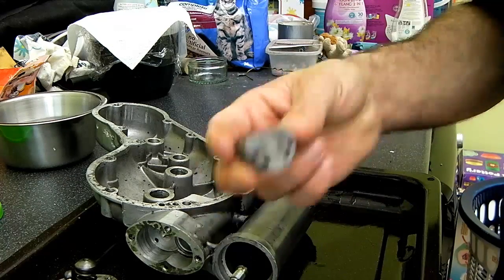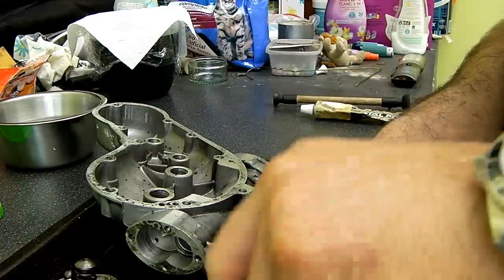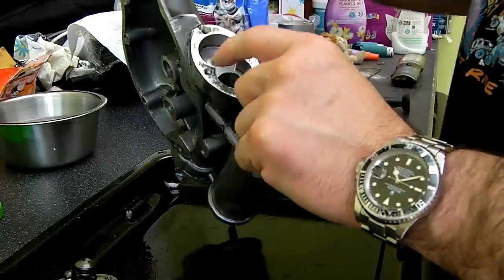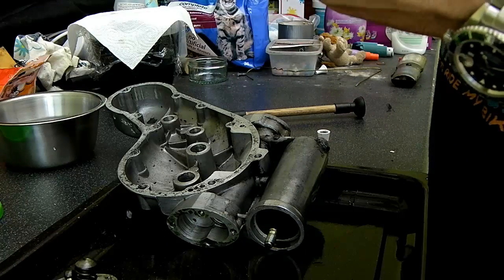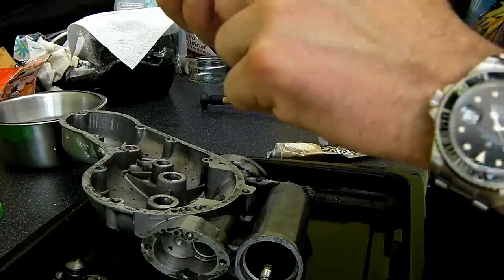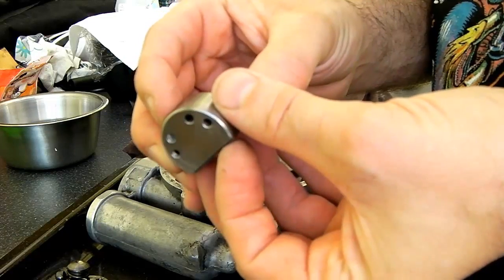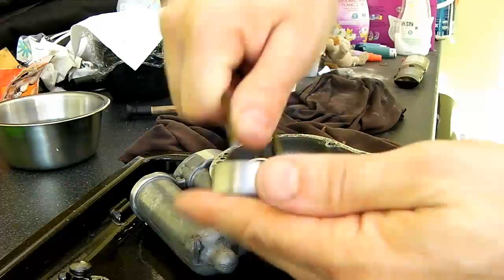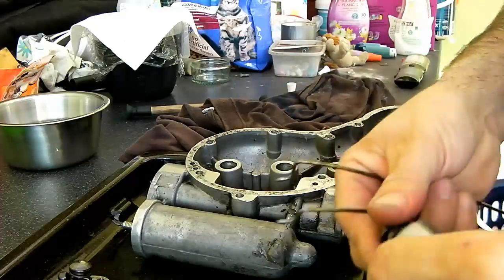Royal Enfield Bullet 350 classic, Lapping in the oil pump discs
Lapping in the oil pump discs for maximum oil flow and optimum operation.